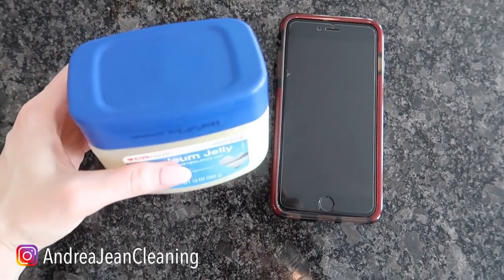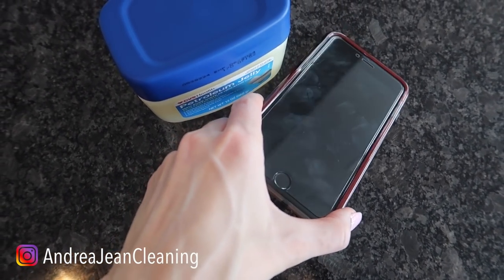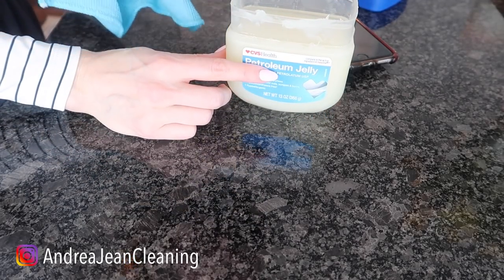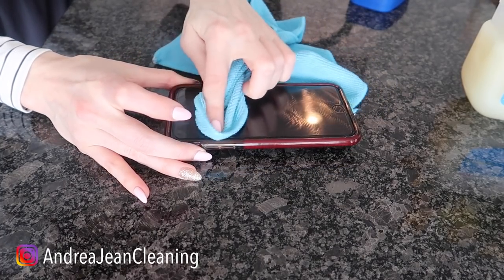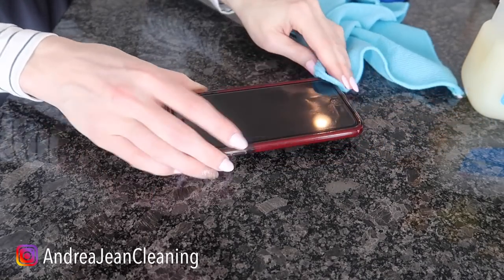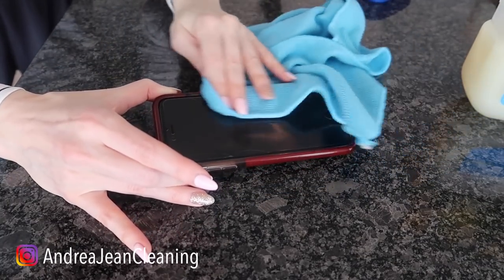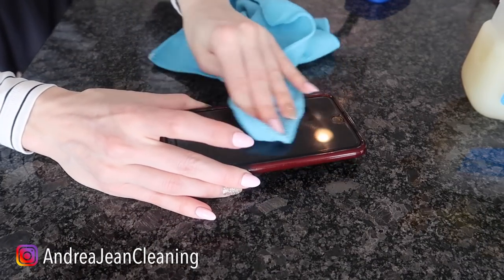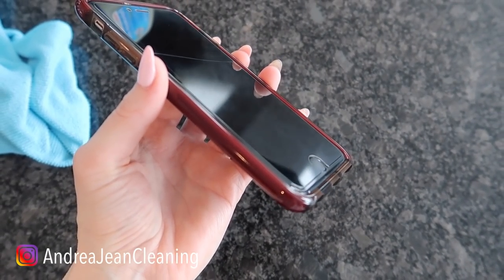Rub VASELINE on your PHONE for THIS EPIC Genius Trick 💥🎉😳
Have you ever rubbed vaseline on your smartphone?  Today, I will show you why this vaseline cleaning and life hack is so amazing.  Watch what happens and share it with a friend!